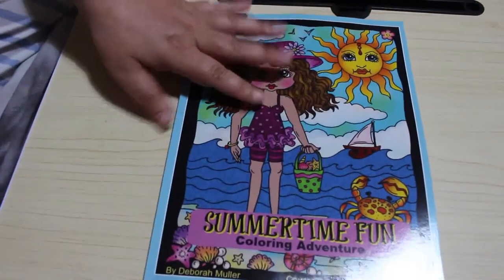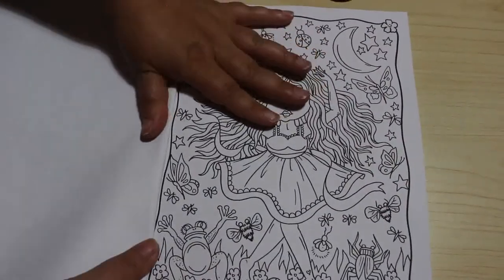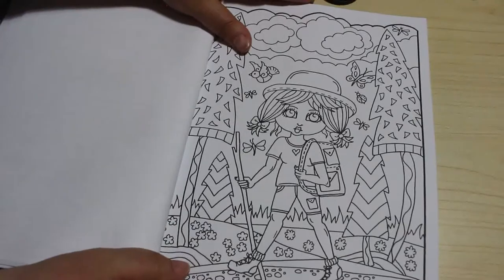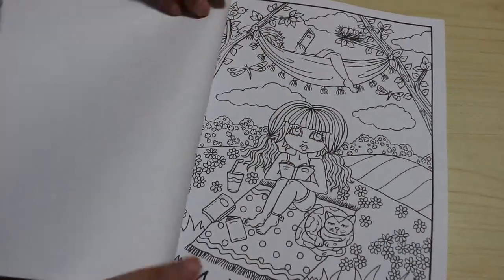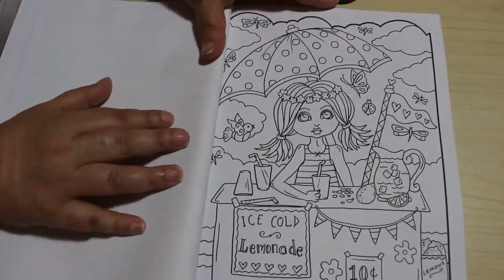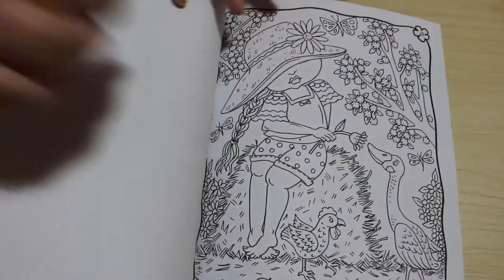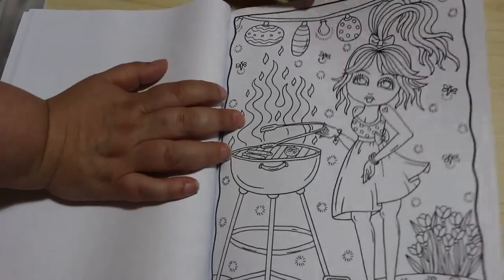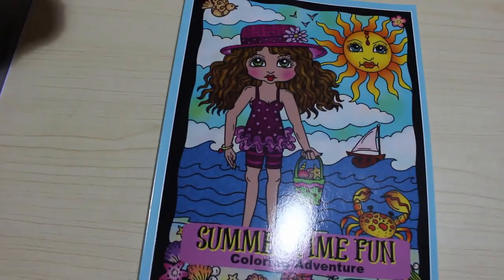Summertime Fun by Deborah Muller Flip Through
Amazon UK

I could not find he book on the us site